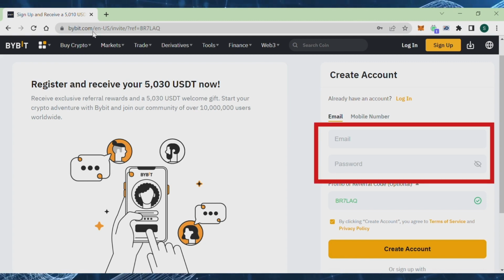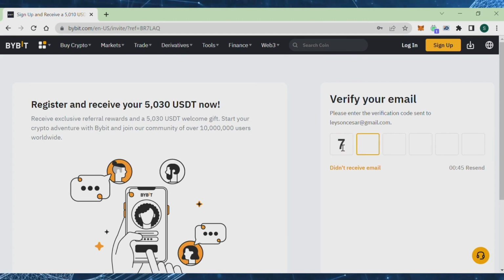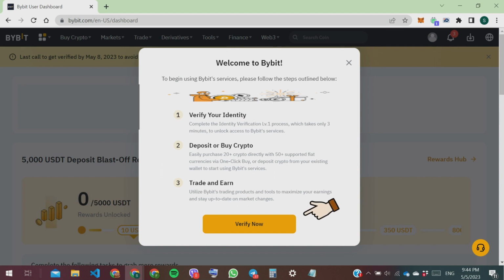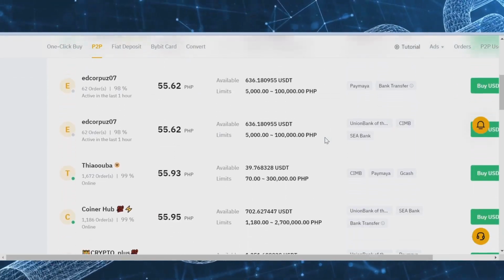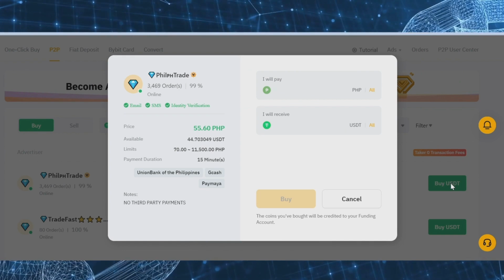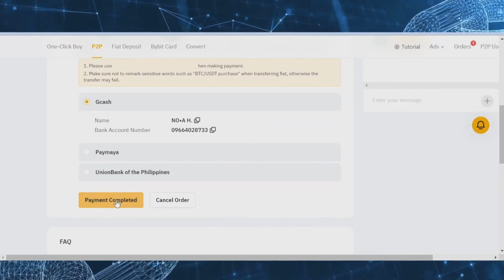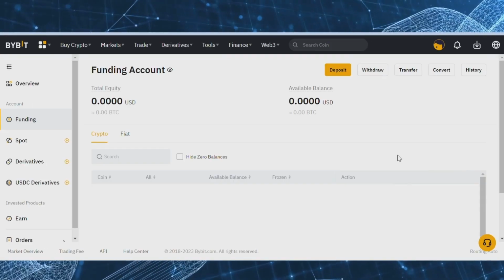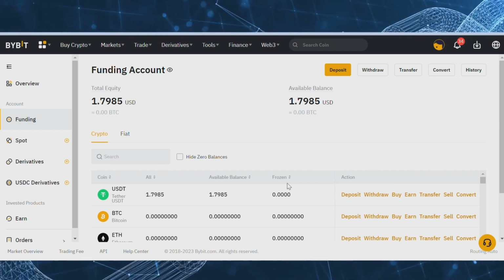How To Purchase USDT using Bybit | Tutorial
In this tutorial, we will show you how to purchase USDT using your Bybit account.

Learn how to purchase USDT using Bybit account. USDT, also known as Tether, is a stablecoin that is pegged to the US dollar, allowing for easy and secure transactions. With Bybit's P2P feature, you can easily purchase USDT with your local currency.

$Mnemos 🚀🚀🚀